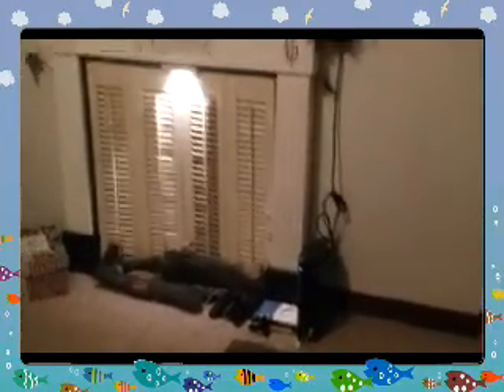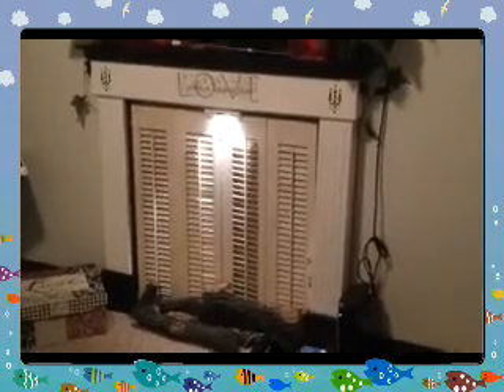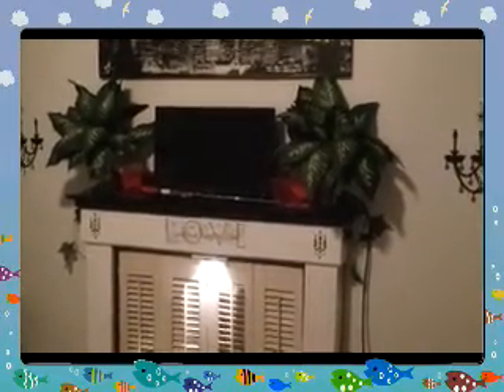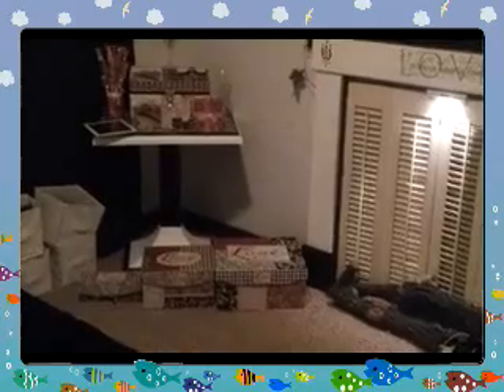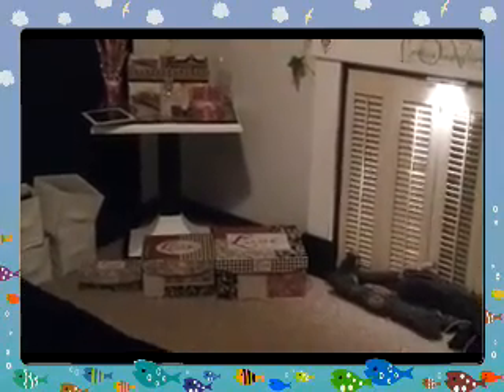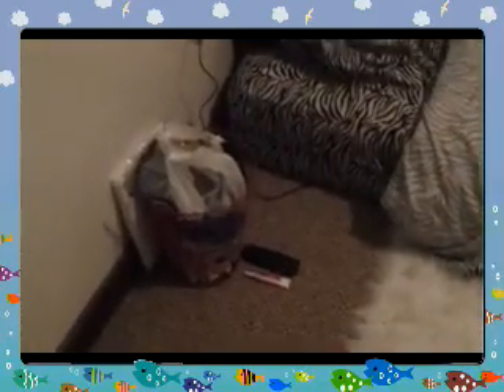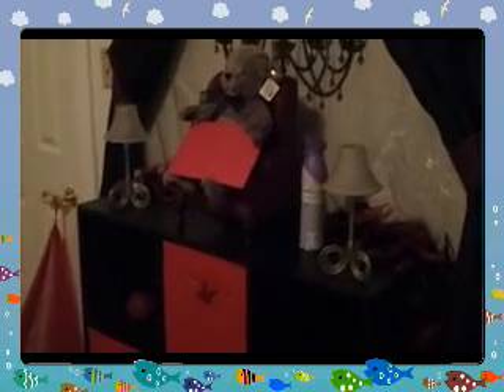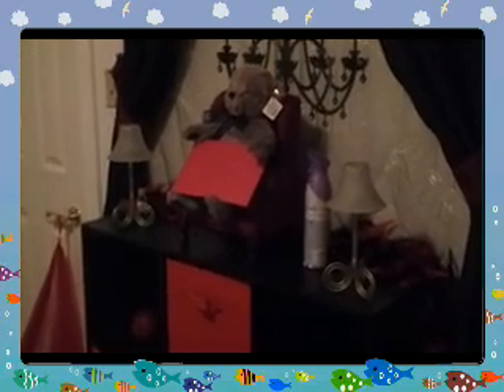Diy romantic room #2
Hope u like all diy by my husband and i if u want to learn how to make something leave comment more diy videos to come